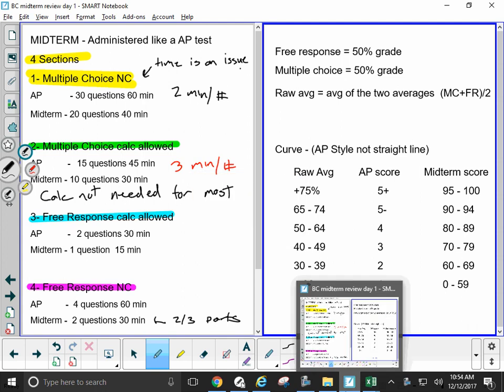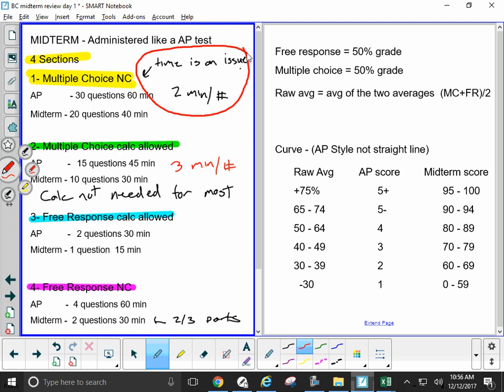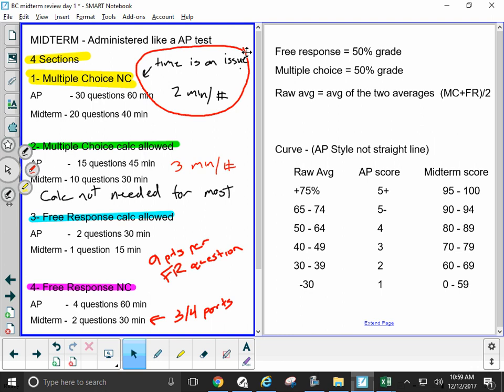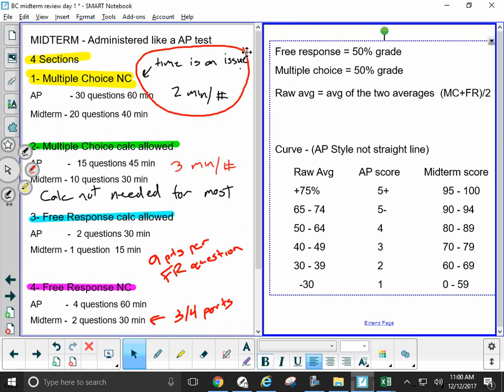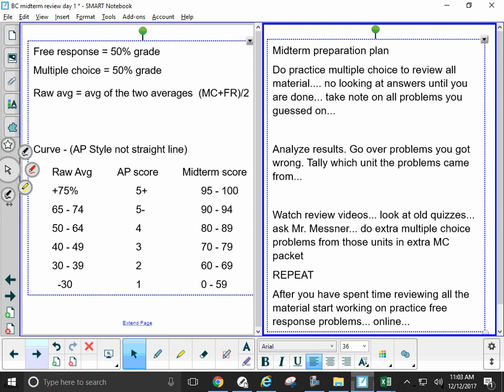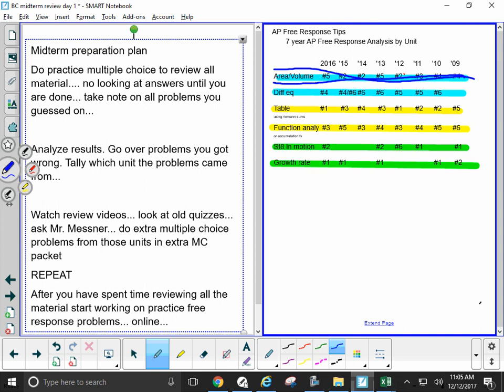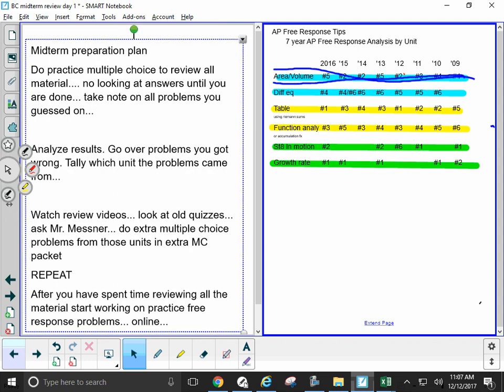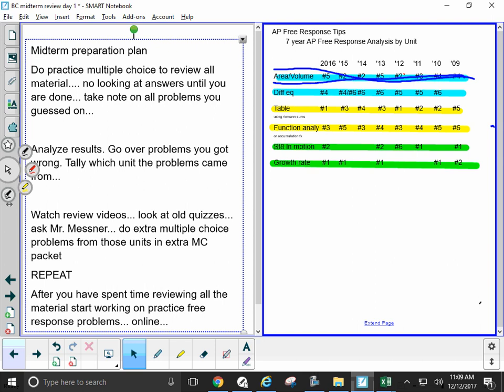BC Midterm Overview